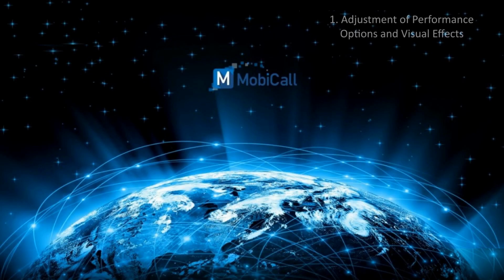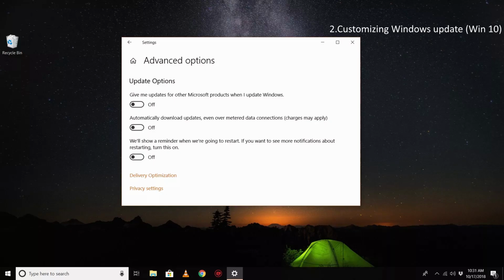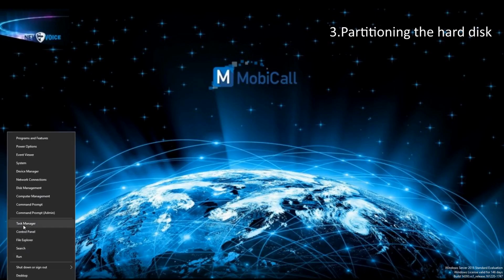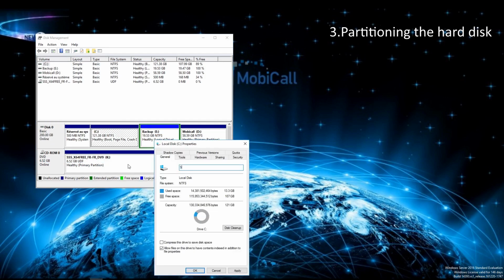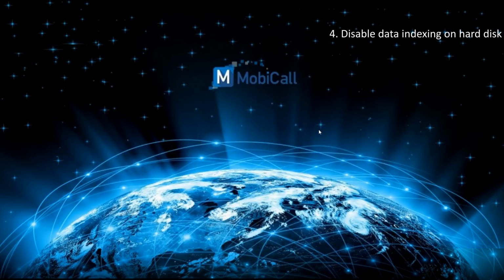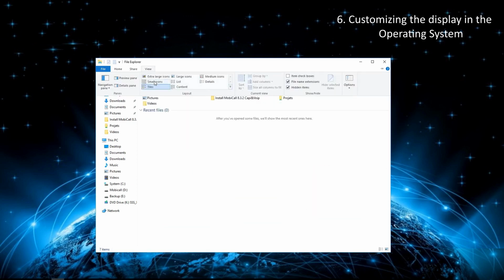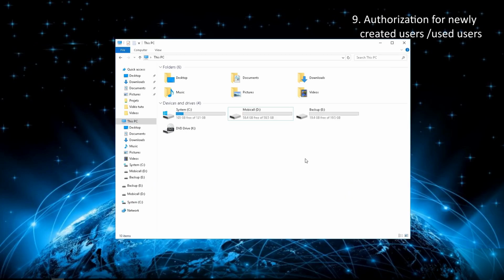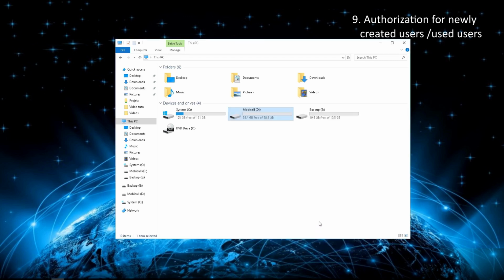New Voice MobiCall - Prepare Operation system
In this video is shown how to properly setup your Windows operation system for MobiCall

Topics:
Adjust performance: 0:08
Customize Windows 10 updates: 0:42
Customize Windows Server 2016 updates: 1:10
Setup Hard disk partition: 1:46
Disable data indexing: 2:59
Customize display: 3:45
configure energy options: 4:25
Customize UAC: 4:55
Setting permissions for users: 5:19